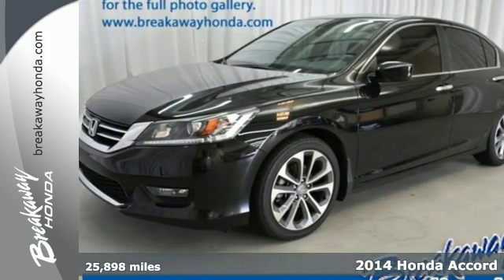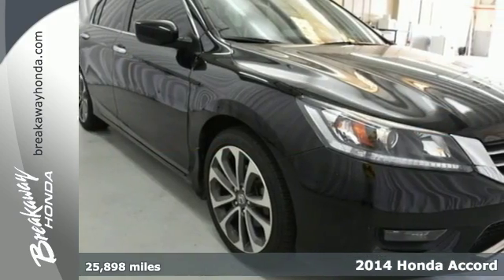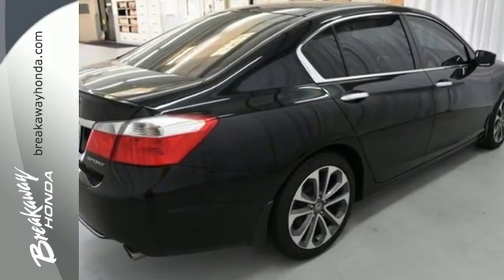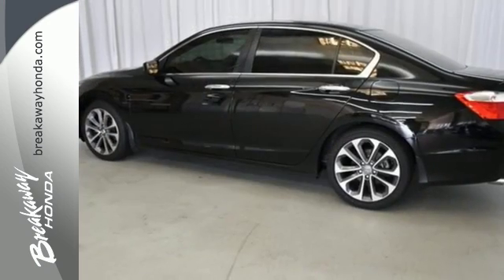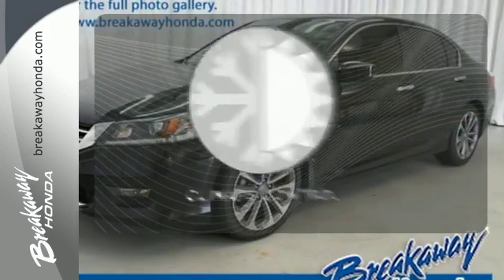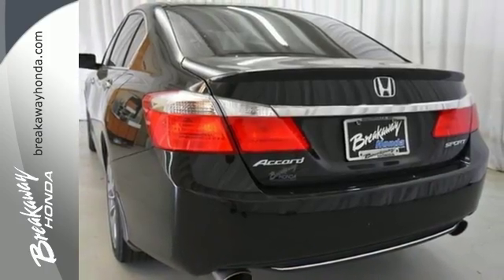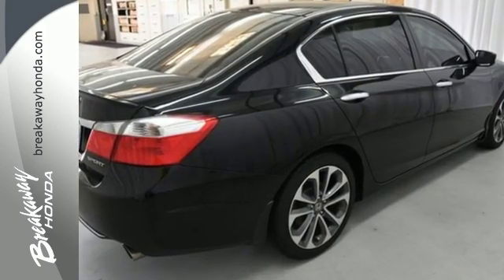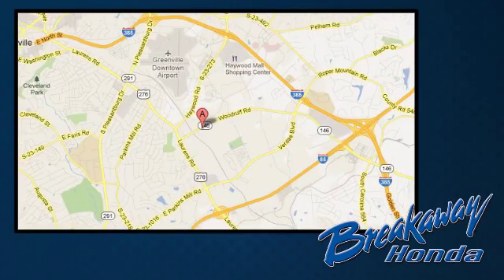Used 2014 Honda Accord Greenville SC Easley, SC 160961A - SOLD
Year: 2014
Make: Honda
Model: Accord
Trim: Sport
Engine: 2.4L I4 DOHC i-VTEC 16V
Transmission: CVT
Color: Black
Interior: Black
Mileage: 25898
Stock #: 160961A
VIN: 1HGCR2F50EA232277
ONE OWNER!!!, NO ACCIDENT HISTORY ON CARFAX!, BLUETOOTH, and REAR VIEW CAMERA. 18" Alloy Wheels, Automatic temperature control, Dual front impact airbags, Dual front side impact airbags, Front dual zone A/C, Power driver seat, Speed control, and Spoiler. Breakaway Honda is proud to offer this outstanding-looking 2014 Honda Accord. Named a 'Best Green Car of the Year.' Honda has established itself as a name associated with quality. This Honda Accord will get you where you need to go for many years to come.

Address:
330 Woodruff Rd